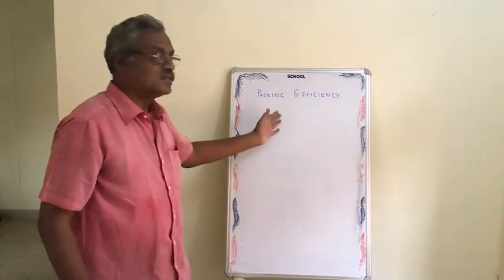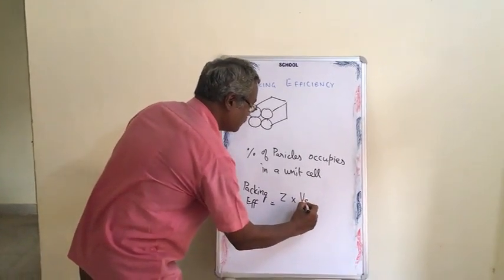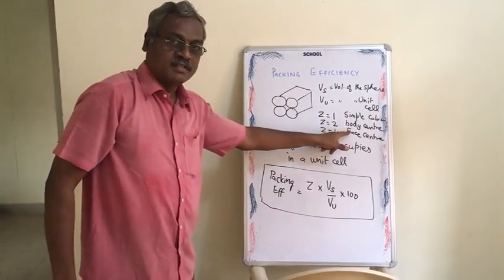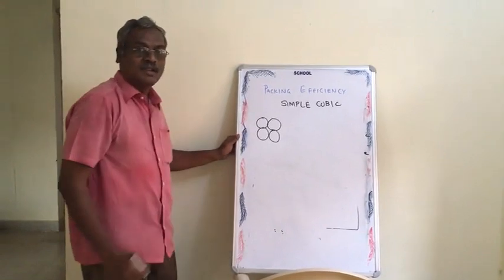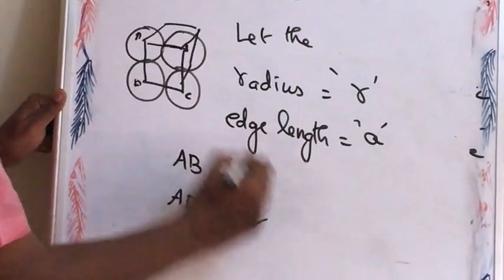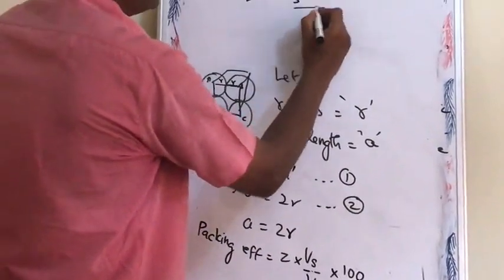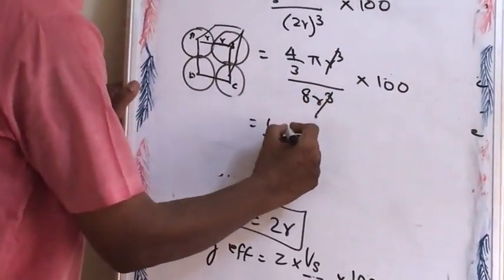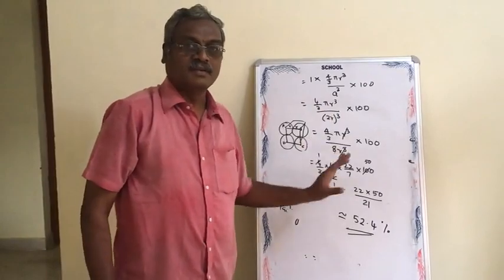KV CLASS XII - CHEMISTRY - Packing Efficiency - Part 1